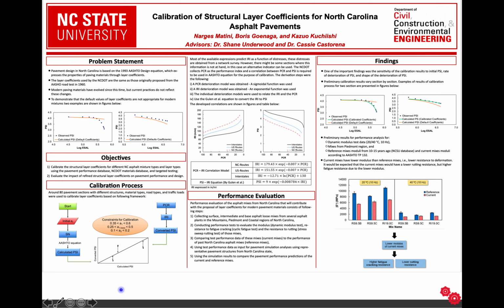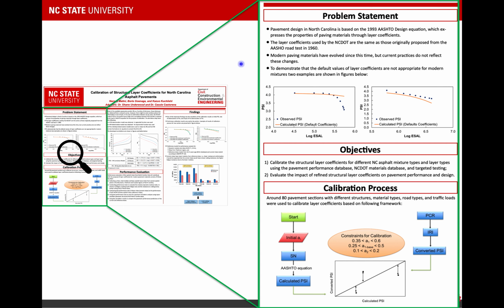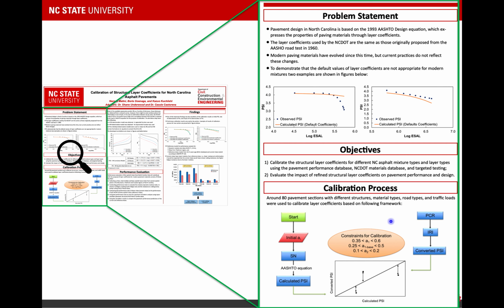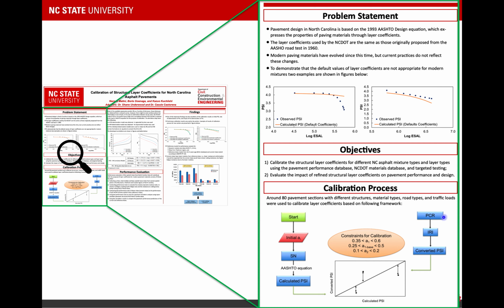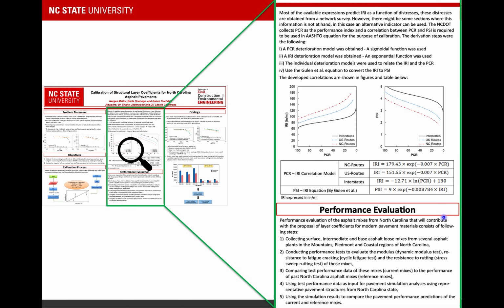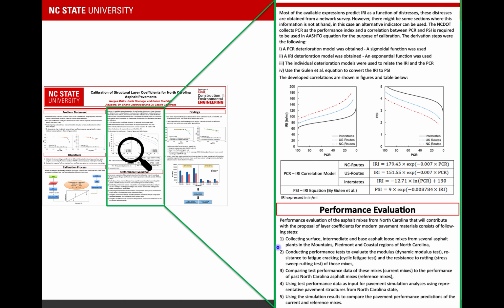Calibration of Structural Layer Coefficients for North Carolina Asphalt Pavements